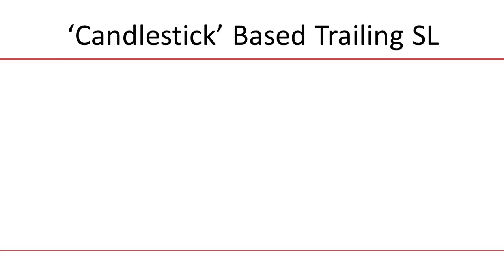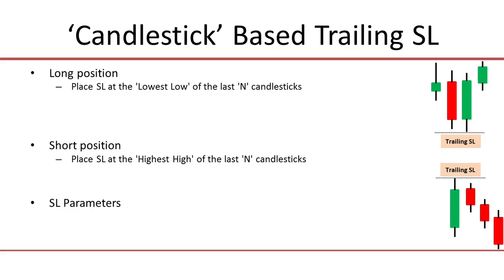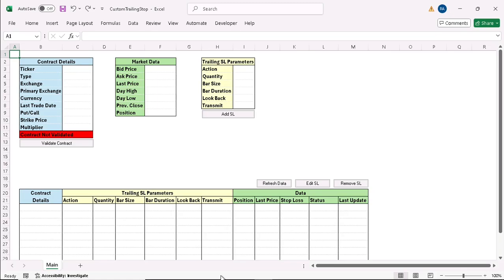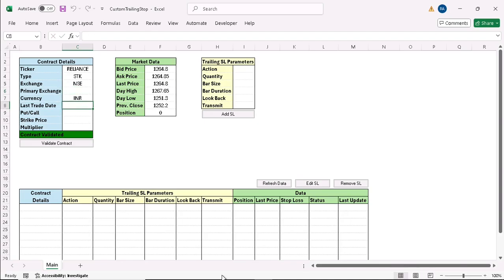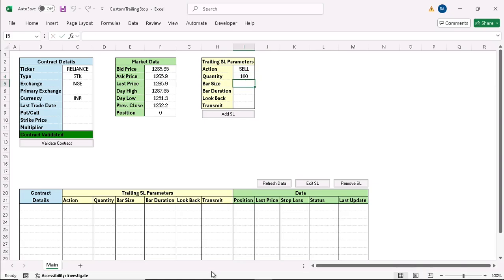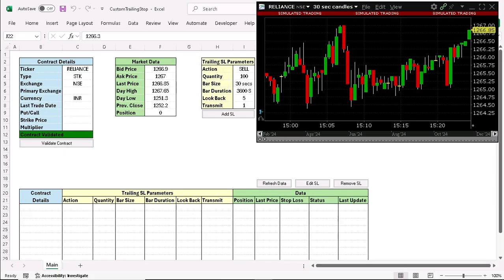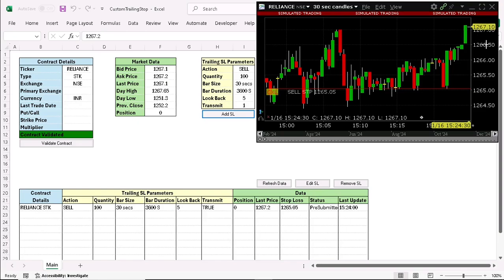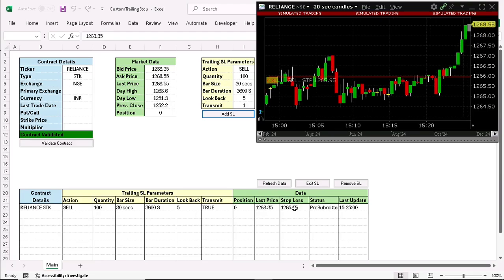How To Automate Candlestick Based Trailing Stop Loss On Interactive Brokers TWS From Excel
In this video, I demonstrate how to **automate a candlestick-based trailing stop-loss strategy** using an Excel tool integrated with **Interactive Brokers (TWS)**.

A trader recently reached out to me with a common problem: he was using a **trailing stop-loss based on candlestick highs/lows**, but had to manually adjust it as new candles formed. This made it difficult to manage trades efficiently.

To solve this, I built an Excel tool that **automatically calculates and updates trailing stop-loss levels in real time**.

In this tutorial, I explain:

• How **candlestick-based trailing stop-loss** works
• How to define stop-loss using:

* Lowest low (for long positions)
* Highest high (for short positions)

• Key parameters involved:

* Lookback period (number of candles)
* Candlestick timeframe (30 sec, 1 min, etc.)

The Excel tool consists of:

• **Contract Details Table** – Define the stock or instrument
• **Market Data Table** – Fetch live data from IBKR TWS
• **Trailing Stop-Loss Parameters Table** – Configure stop-loss logic
• **Active Stop-Loss Table** – Track live stop-loss orders

Key features:

• Automatically **recomputes stop-loss on every new candle**
• Works with **multiple timeframes**
• Uses **completed candles only** for accurate calculation
• Displays stop-loss on both Excel and trading chart
• Automatically **updates orders in Interactive Brokers**

Example shown in the video:

• Long position in Reliance stock
• Stop-loss based on **lowest low of last N candles**
• Dynamic updates every 30 seconds
• Continuous adjustment as market evolves

This tool is ideal for:

• Intraday traders
• Price action traders
• Traders using trailing stop-loss strategies
• Users of **Interactive Brokers (IBKR)**

If you want to automate your **trade exits and risk management**, this Excel tool can help you trade more efficiently and consistently.

Time Stamps
0:00 Introduction & Problem Statement
0:28 Candlestick Based Trailing SL Explained
1:20 Trailing SL Parameters
1:43 Excel Tool Overview
2:22 Setting Up a Trailing SL Demo
4:26 Live Demo: Automated SL Updates
6:07 Conclusion & Feedback